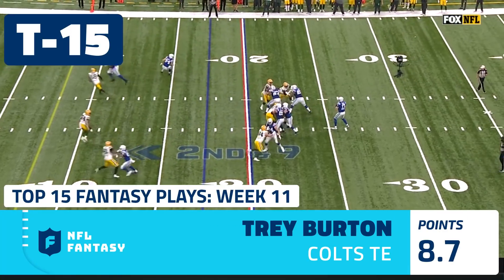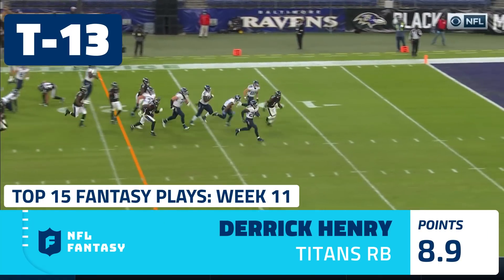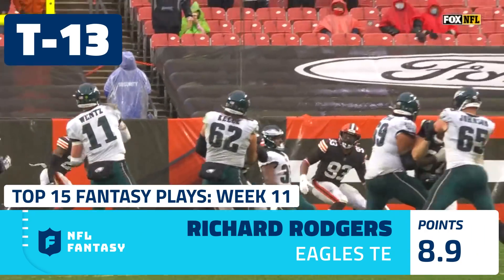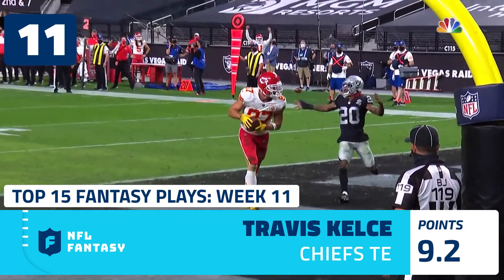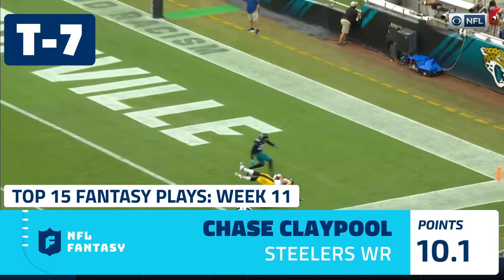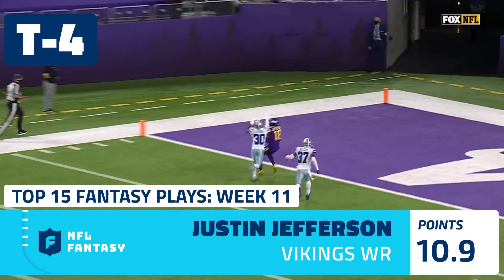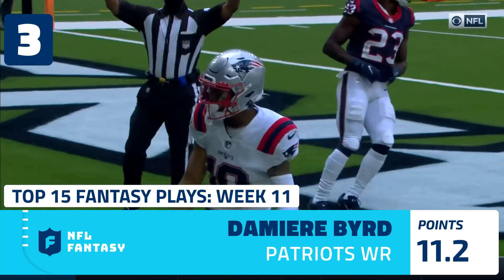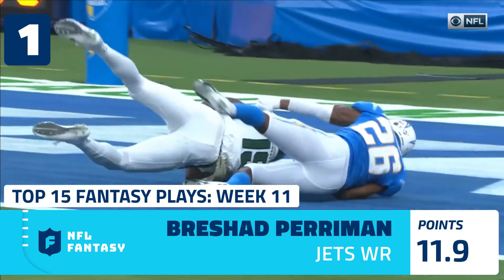Top 15 Fantasy Plays of Week 11